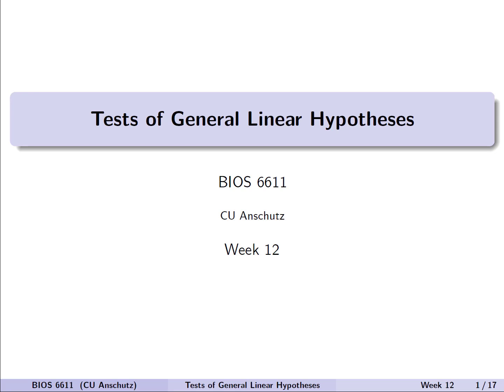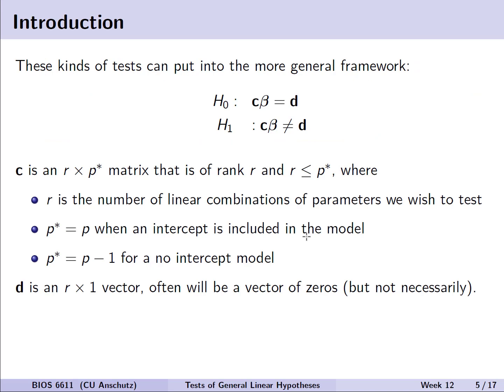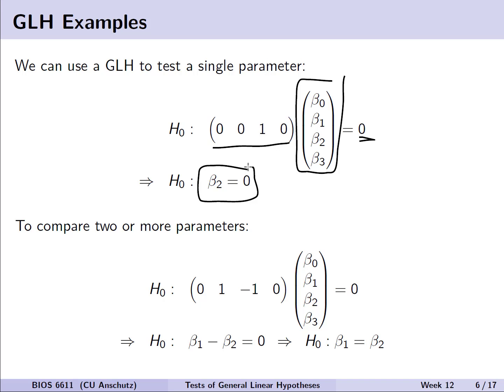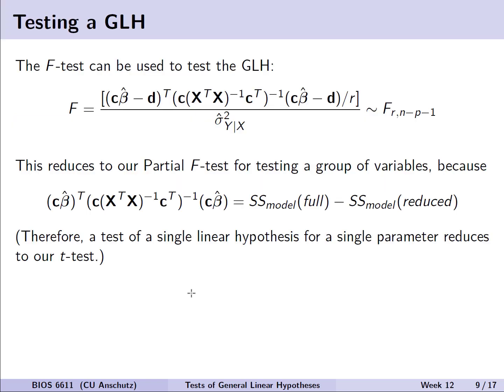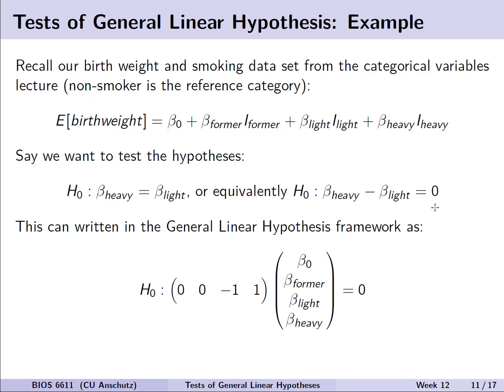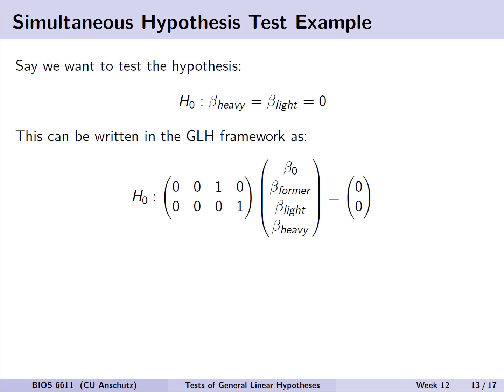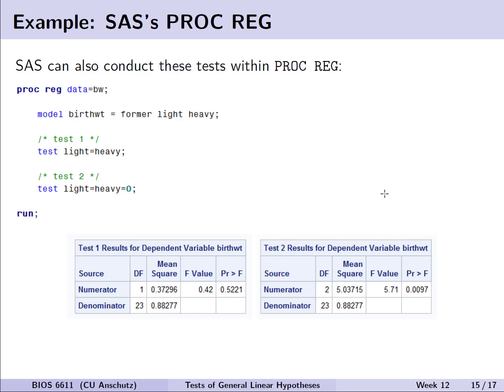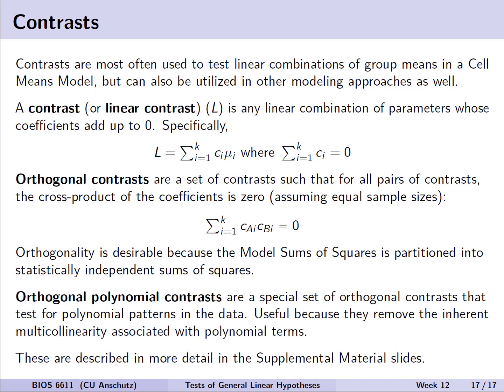General Linear Hypothesis Testing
General linear hypothesis testing allows use the flexibility to simultaneously evaluate multiple hypotheses simultaneously. The framework is introduced with matrix notation, however examples in R and SAS are provided. At the end of the lecture contrasts are briefly introduced with additional supplemental slides available on the course webpage.

Table of Contents:

00:00 - Song Intro
00:17 - Welcome
00:40 - Intro to General Linear Hypotheses
05:04 - Testing a General Linear Hypothesis
06:09 - Example
08:29 - Using R's glh.test Function
09:41 - Using SAS's PROC REG
10:20 - Contrasts